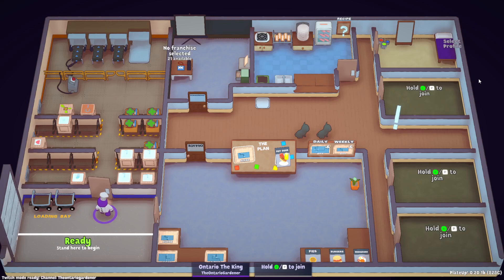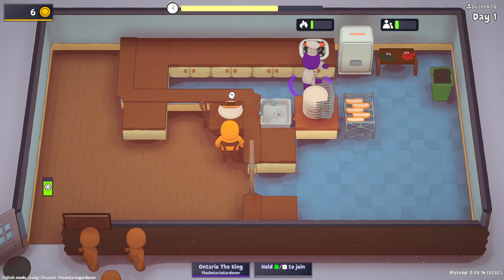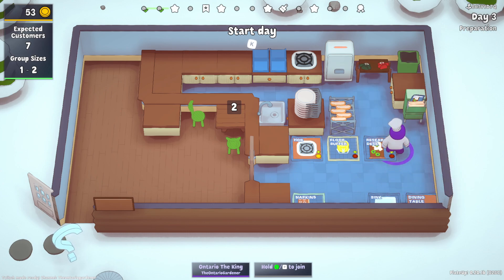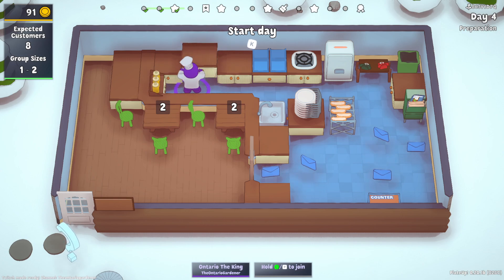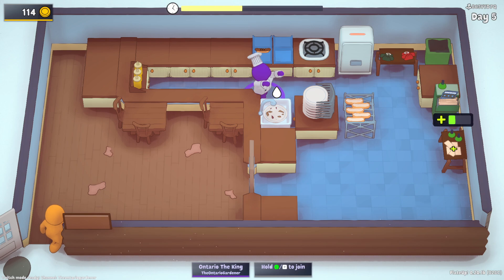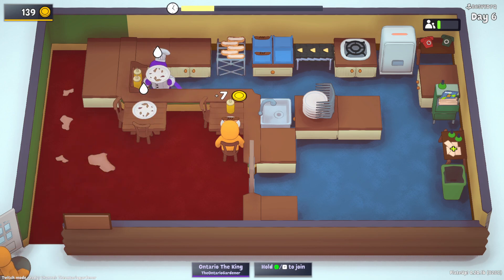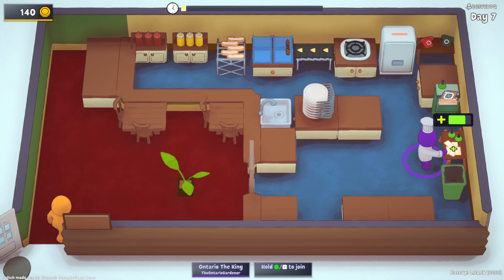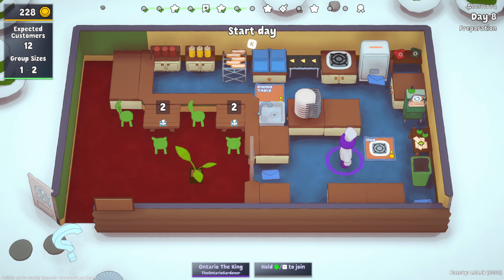PlateUp! I HOT DOG MANIA! I Part 1 I UPDATE 0.20 I Solo Play